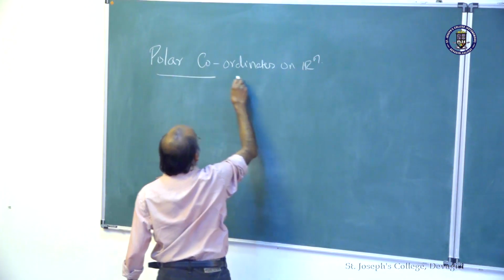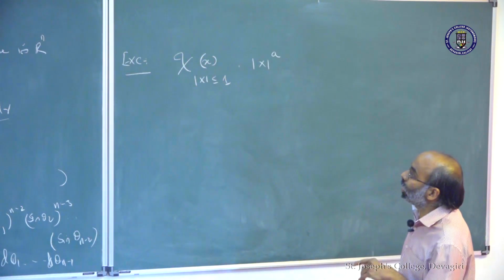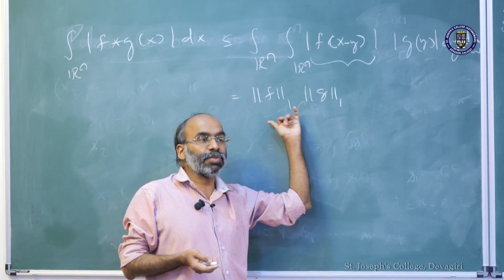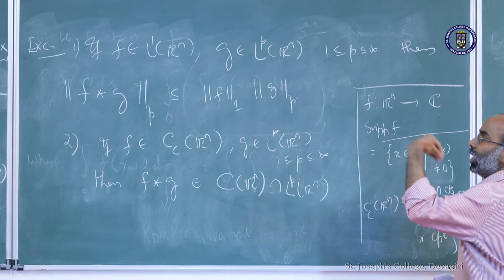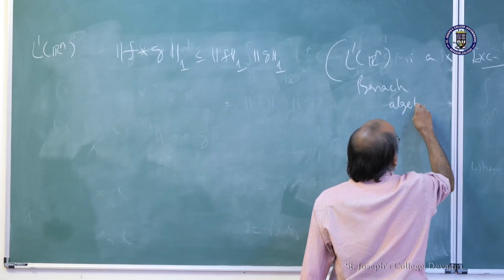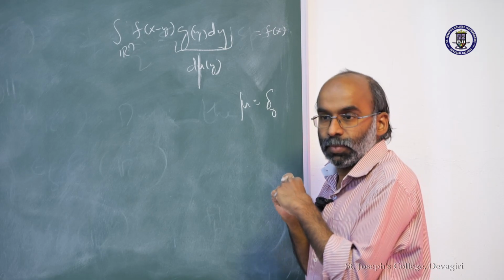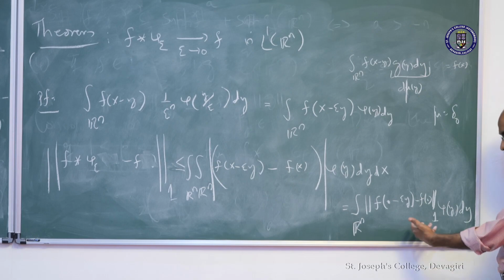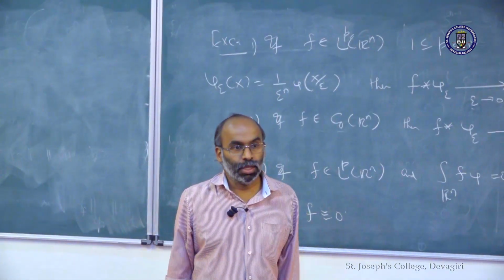A Course on Fourier Analysis | Lecture -1| Prof. E.K Narayanan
1. Preliminaries
2. Convolution
3. Approximate Identity
4. Convergence in Lp